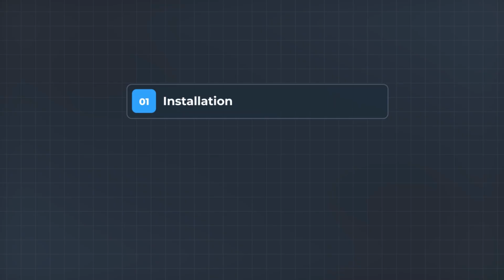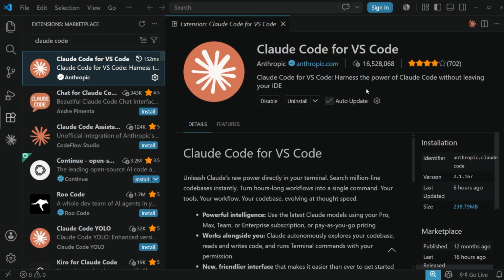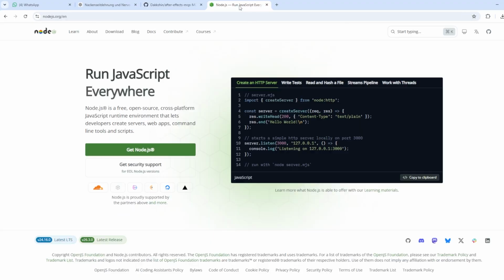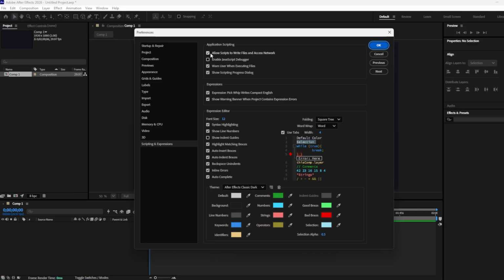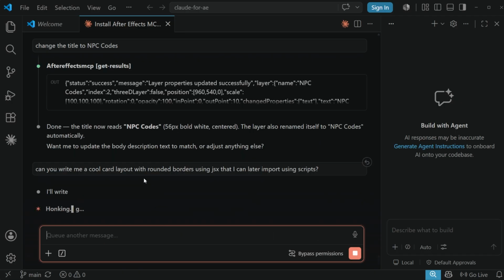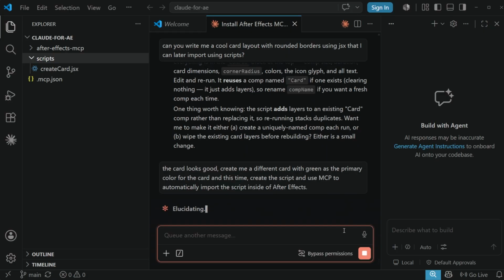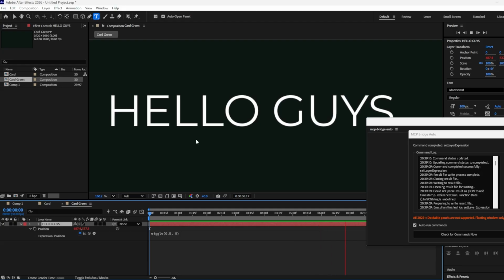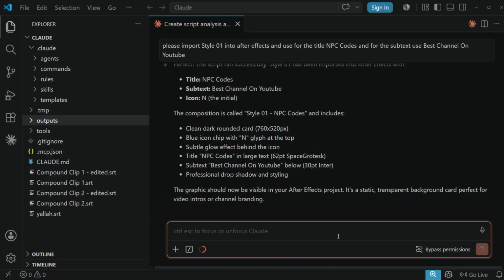How I Automated My After Effects Editing (Claude Code)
How I Automated My After Effects Editing (Claude Code) - In This Video, I show you how to connect After Effects to claude code to automate your editing.

⭐️Time Stamps⭐️
00:00:00 Introduction
00:00:38 Installation
00:03:12 Connecting To After Effects
00:06:32 Creating A Card In After Effects
00:10:06 Expressions
00:11:55 Automate Everything